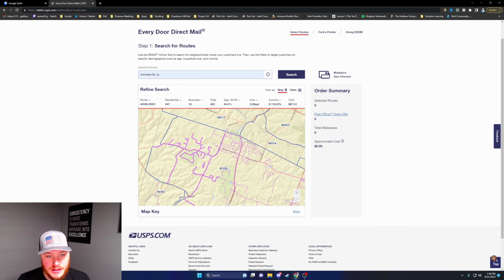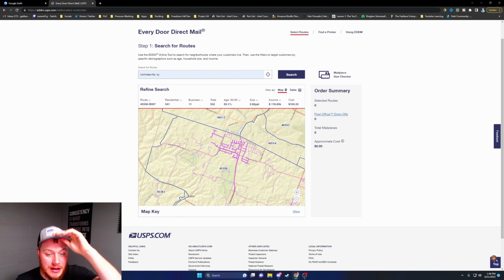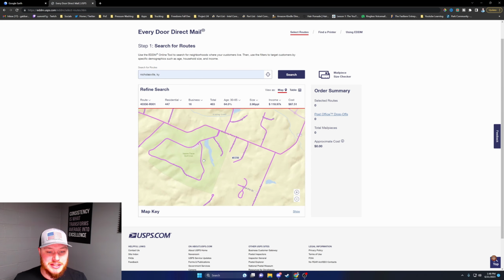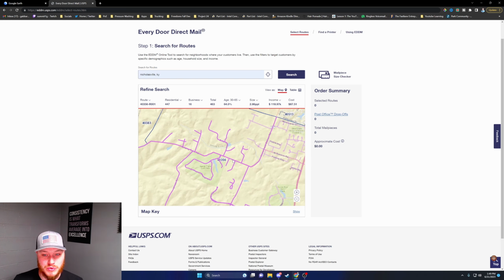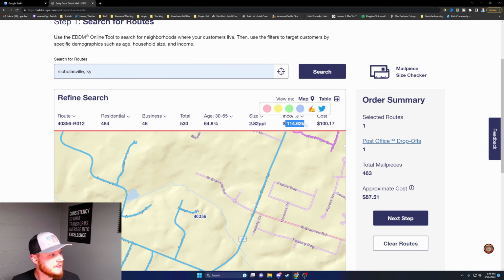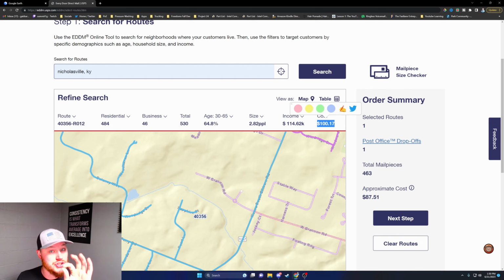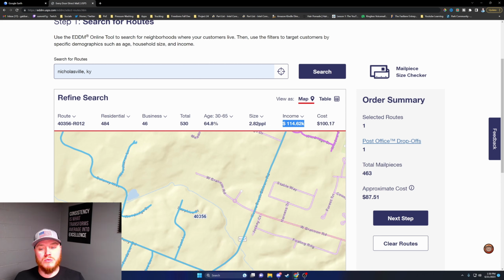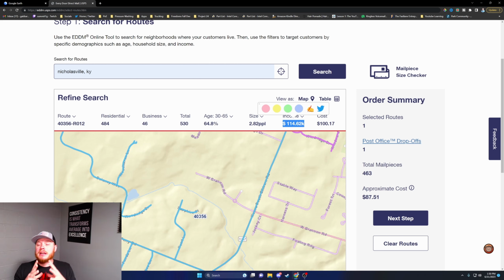How I Find High Paying Customers Using The US Postal Service For Pressure Washing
Here's how I come up with yard sign routes for my dream customers with my pressure washing business.